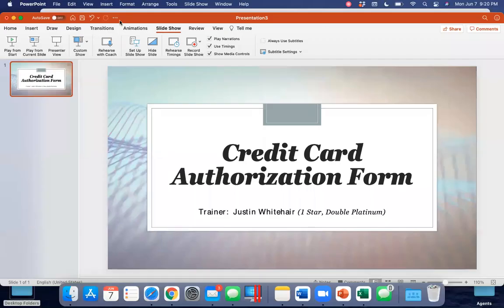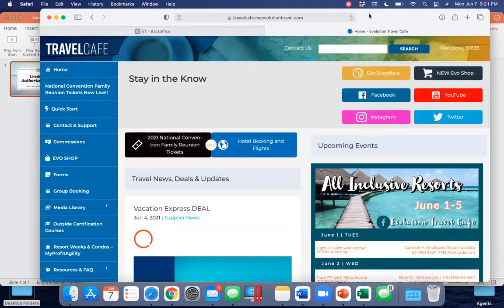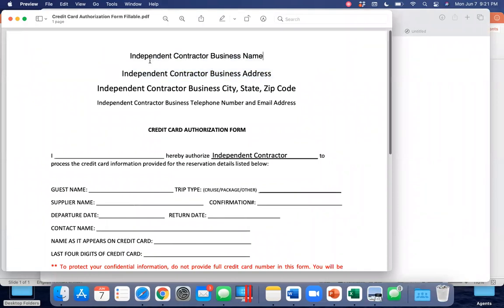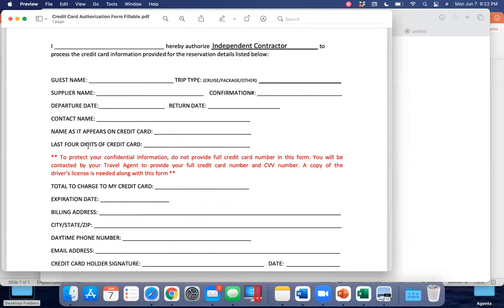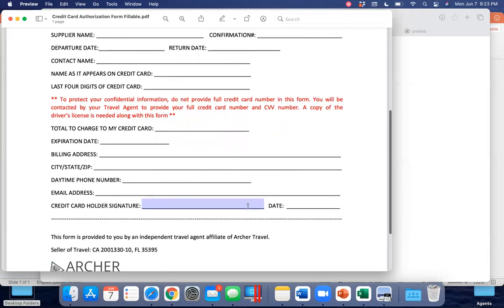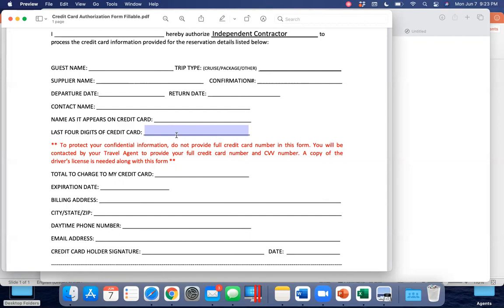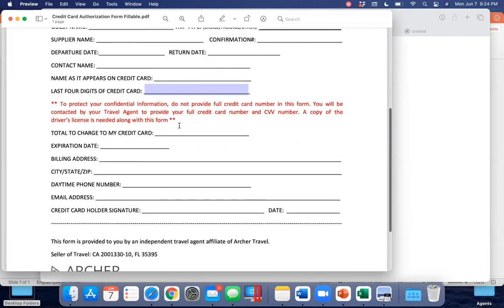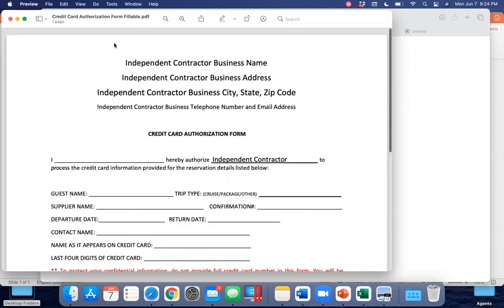Credit Card Authorization Form